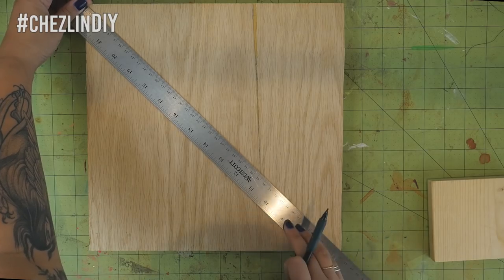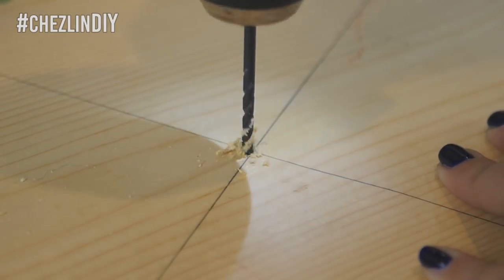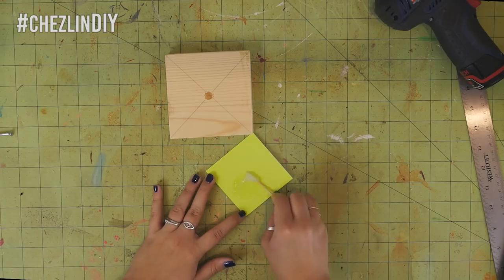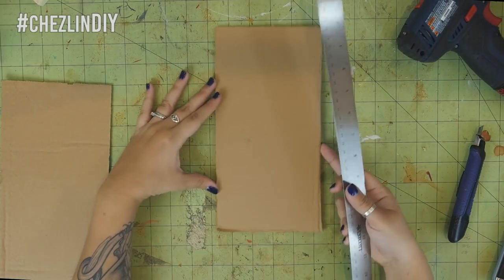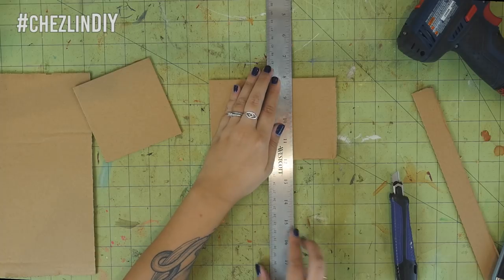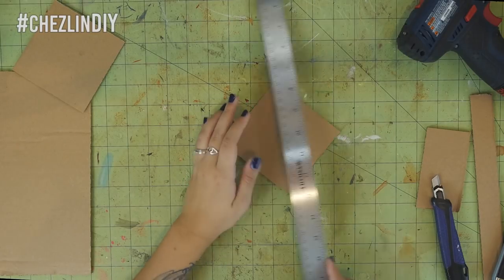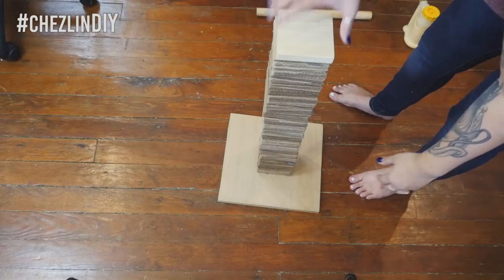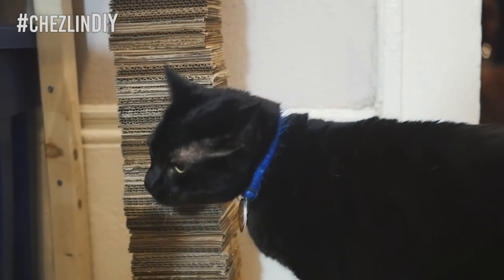How to Make a Cat Scratching Post : DIY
Have some extra cardboard laying around and a cat or two or more who like to scratch things? Make one of these scratching posts!

･ﾟ✧◃SUPPORT ME! ▷

･ﾟ✧◃SOCIAL MEDIA! ▷